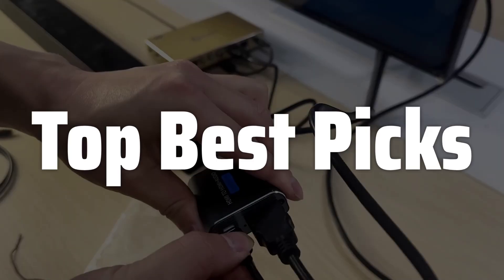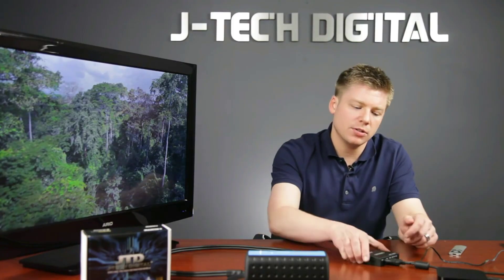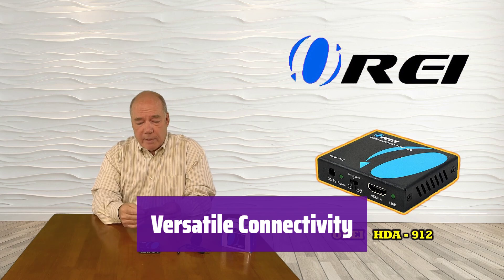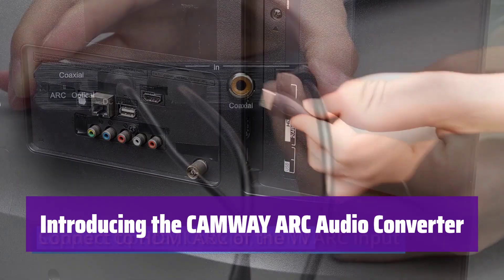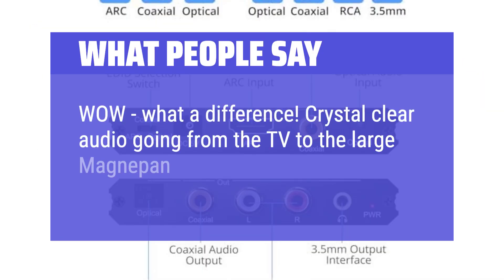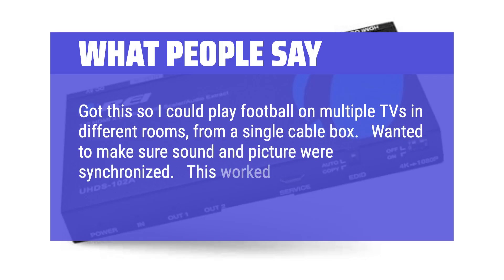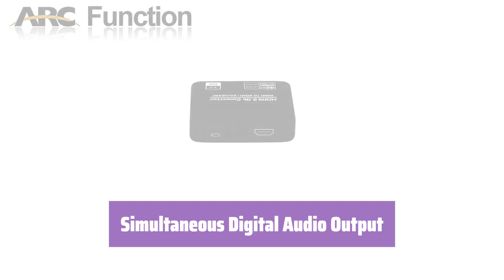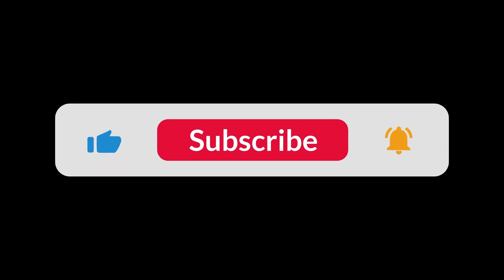The Top 5 Best eARC Audio Extractor in 2025 - Must Watch Before Buying!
The Top 5 Best eARC Audio Extractor Shown in This Video:
  5. ► J-Tech Digital JTD18G-H5CH

4. ► OREI HDA-912 HDMI Audio Converter

3. ► CAMWAY ARC Audio Converter

2. ► OREI UHDS-102A HDMI Splitter

1. ► OREI DA41 Audio Extractor

  Table of Contents:
  0:00​​​ - Introduction
  00:29 - J-TECH DIGITAL JTD18G-H5CH
02:58 - OREI HDA-912 HDMI AUDIO CONVERTER
05:16 - CAMWAY ARC AUDIO CONVERTER
07:29 - OREI UHDS-102A HDMI SPLITTER
10:06 - OREI DA41 AUDIO EXTRACTOR

  The best eARC Audio Extractor is probably one of the most sought-after gadgets for home theater enthusiasts who want to experience the highest quality audio from their TVs and streaming devices; this device allows you to extract and process the audio signal from your TV's eARC output, enabling you to connect to a wider range of audio devices and enjoy superior sound quality.  It's a game-changer for those seeking a seamless and high-fidelity audio experience.